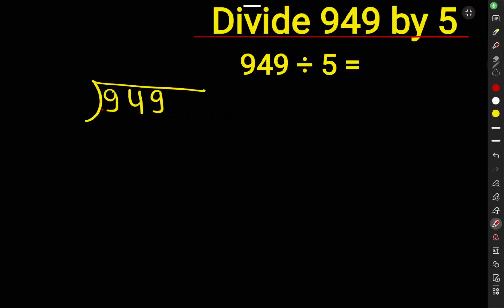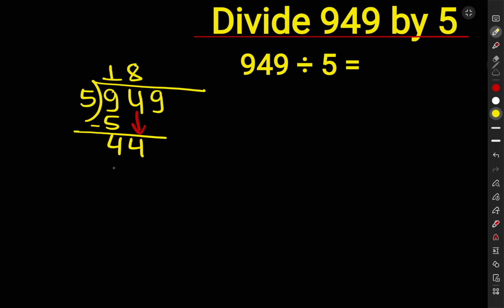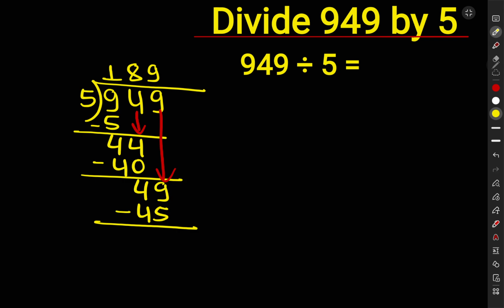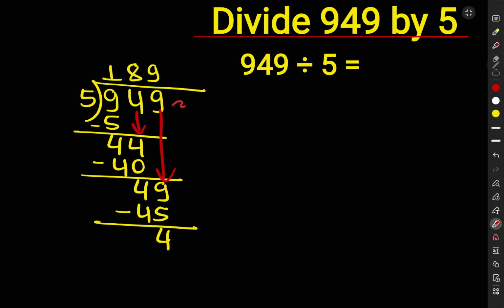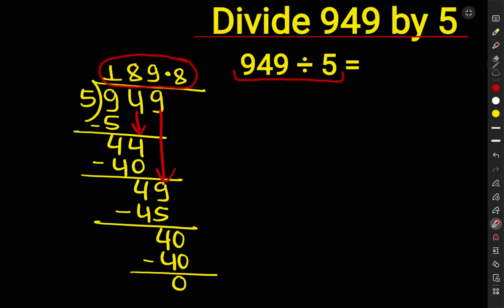949÷5 Divide 949 by 5 (Long division Method)